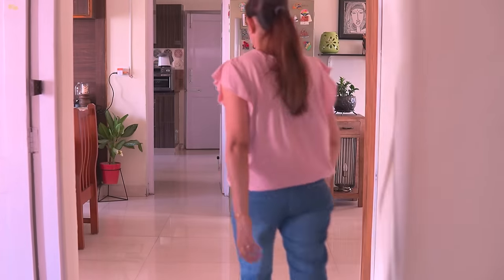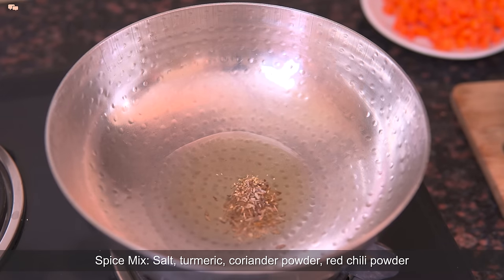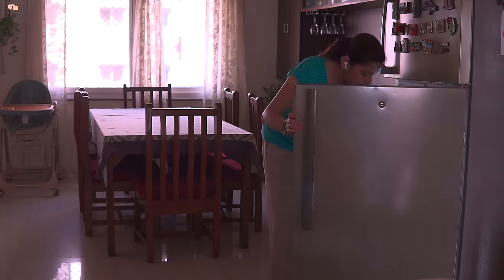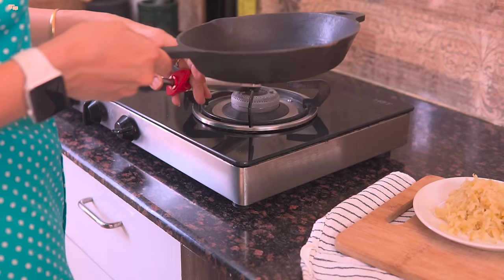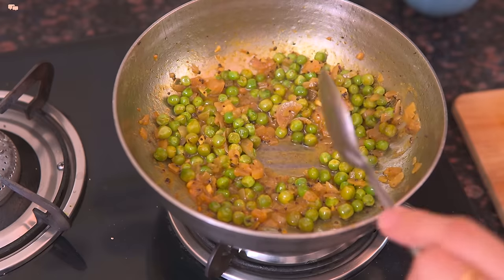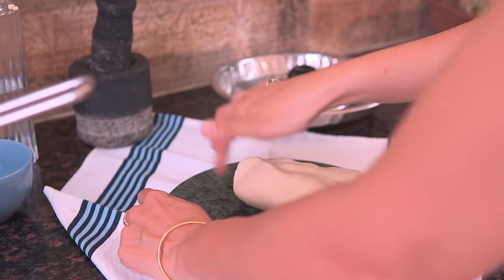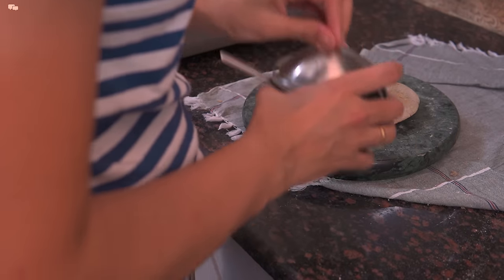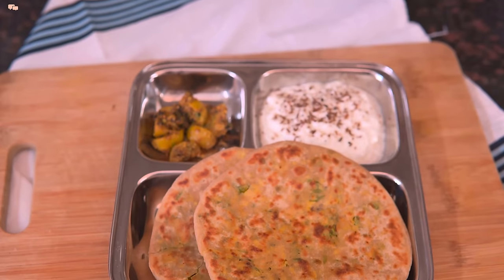Winter RECIPES TO KEEP YOU WARM | Winter Special Recipes| Winter Meal Ideas | Cooking Vlog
Winter meals come with healthy delights. Today I am sharing 14 healthy winter meal ideas that are quick to make and are must-haves during the winter season.
You can make these winter recipes and club them to make a great winter meal for your family.
The few winter recipes that I have shared today are:

- Methi Masala Paratha
- Gajar Methi Sabzi
- Methi Kadhi
- Amla Tapore
- Amla Chunda
- Matar Paneer Paratha
- Dahi Matar Sabzi
- Bajra Roti
- Bajra Soup

Let me know which winter recipe you liked the most in the comment section of the video.

► Products shown in the video:
Airfryer (Available variant)
Gas Stove
Steel hammered Kadai
Stainless Steel Kadai with Handle
Steel Pressure Cooker
Cast Iron Pan
Best Plastic Container
Best Glass Containers

► Cast iron Cookwares:
Kadai -
Tawa -
Cast Iron Grill Pan
Cast Iron Pan Skillet Pan
Small Kadai -
Appe Pan
Sauce Pan -

► Kitchen items I use daily:
Airfryer (Available variant)
Cast Iron Pan
Curd Maker
Gas Stove
Best Plastic Container
Best Glass Containers

► Pantry Items I use daily:
Salt & Pepper Crusher
Round Spice Jars
IKEA PET Jars
Interlock PET Jars
Lock & Lock Containers
Ribbed Spice Jars
Glass Jars with Woodden Lid Large
Glass Jars with Woodden Lid Small
Big Spice Korean Jars
Spice shaker bottles
Baskets with Handles
Lazy Susan
Step Organizer

​​► MY FAVOURITE HOME Products:
CCTV Camera
Drill Machine
Bed Rail for Kids
Mobile Phone Stand
Dusting Glove

► MUSIC
Youtube Library
Epidemic Music

► FILMED & EDITED
By Swati